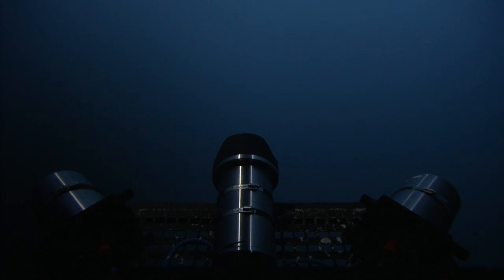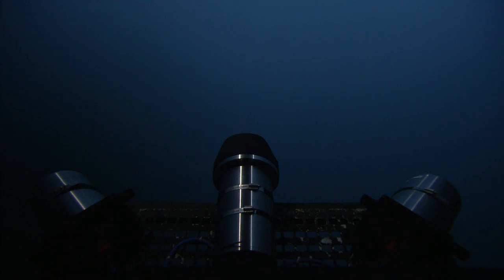NA156_H2015_(5of5)_20231026T052417Z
00:21:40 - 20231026T054558Z Note:  squid ink across the screen. no squid observed just the ink. (this note is 10 min later than when observed)
00:22:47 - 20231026T054705Z Note:  squad of squid (5+ individuals)
00:28:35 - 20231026T055252Z Note:  another larger squad of squid (50+ individuals)